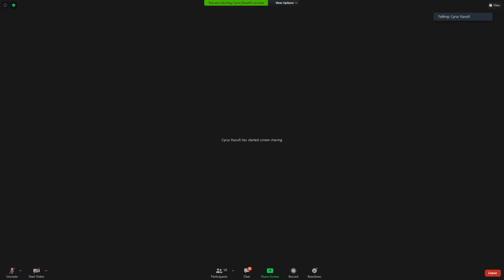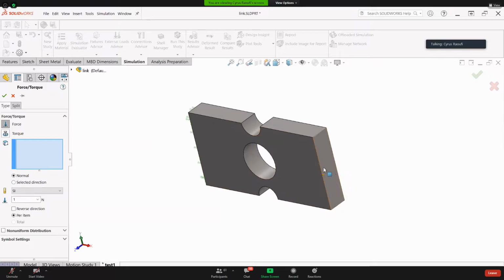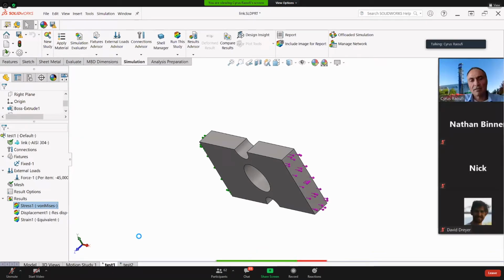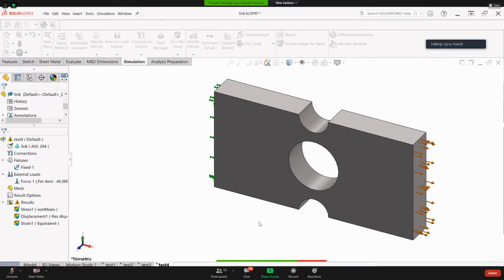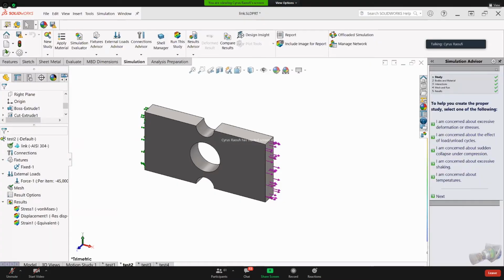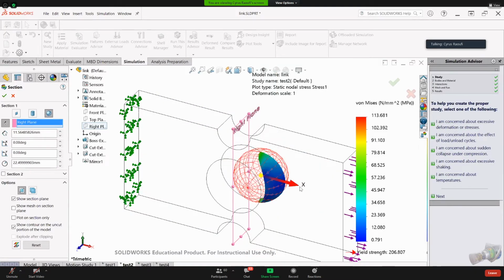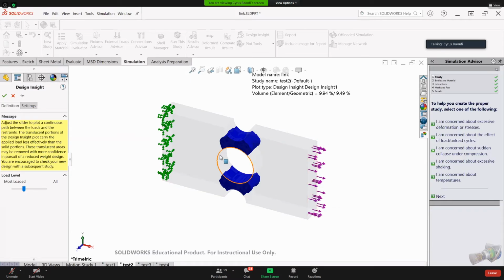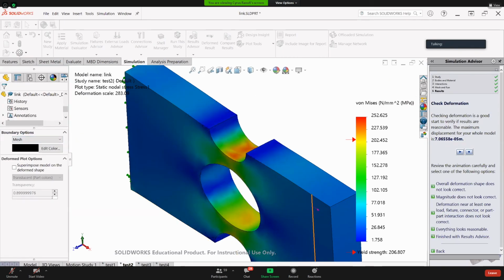CAE 28 09 20 Part 1